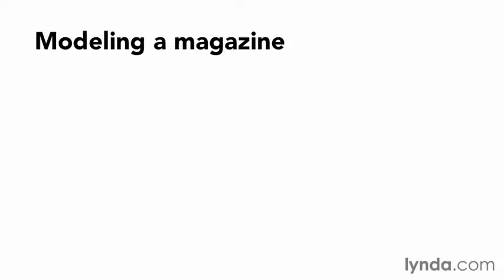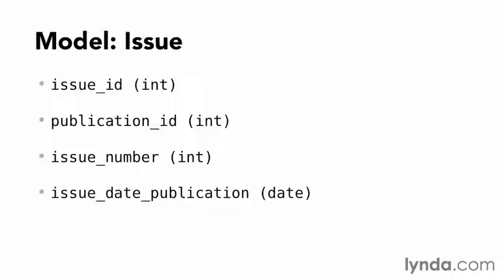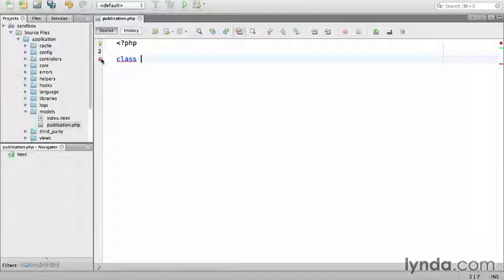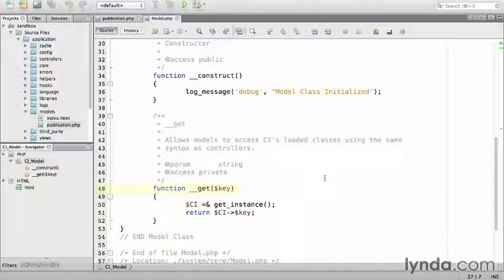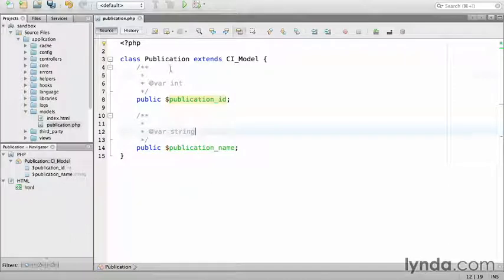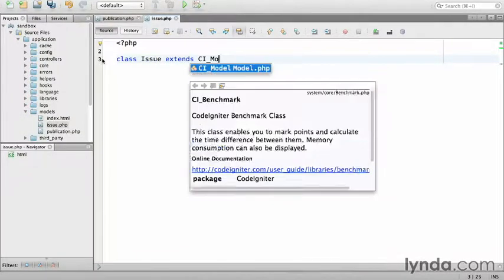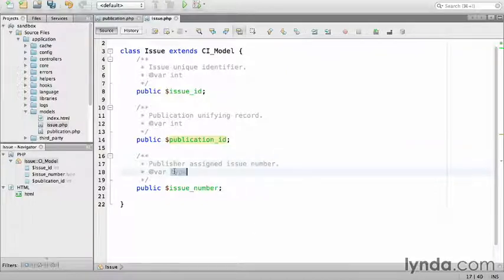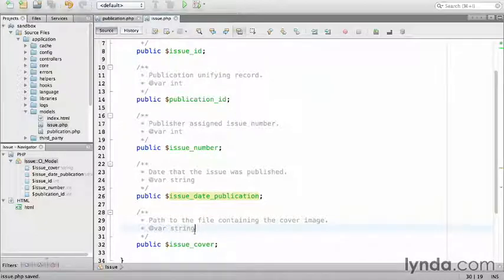Modeling a magazine CodeIgniter PHP - part10